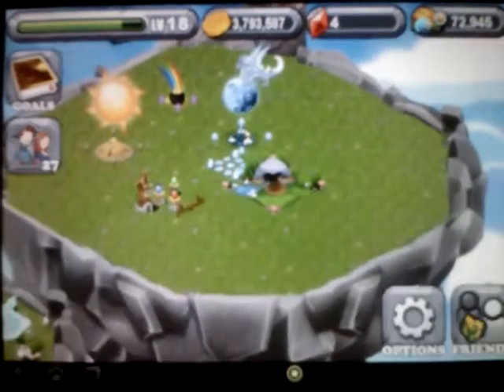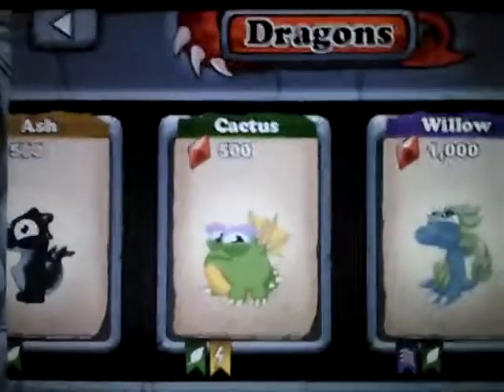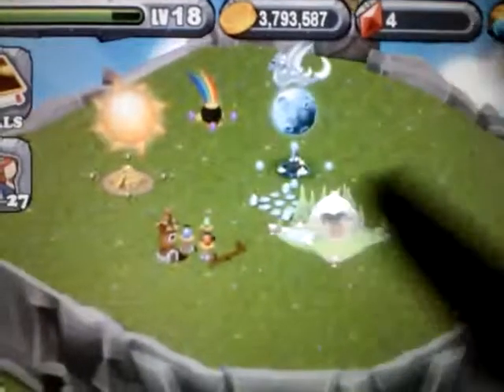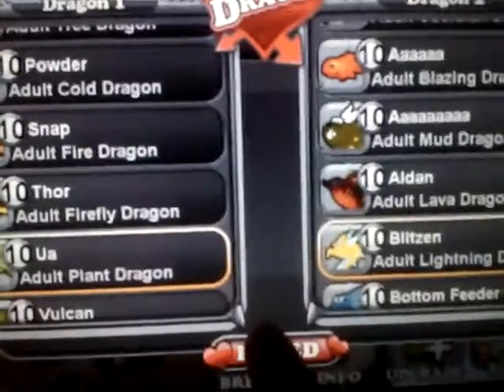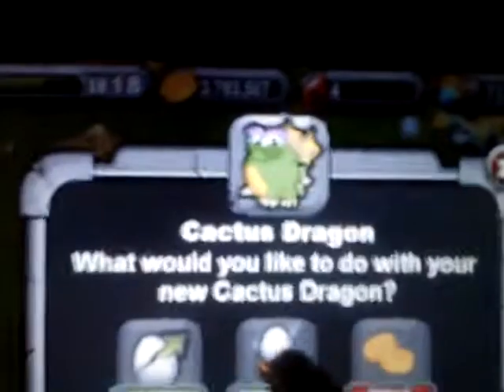How to breed the Cactus Dragon 100% Real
How to breed the Cactus Dragon